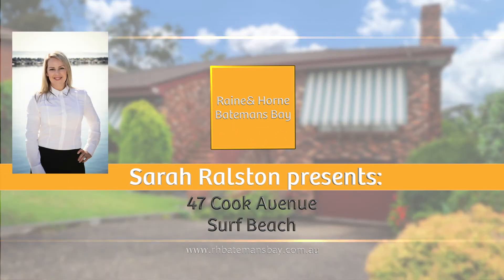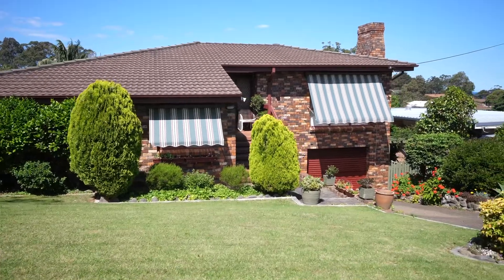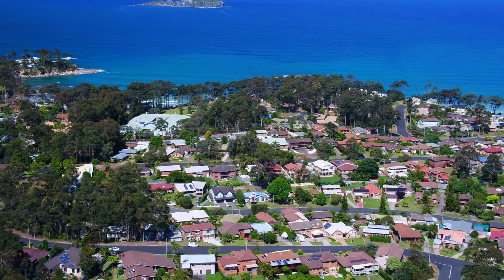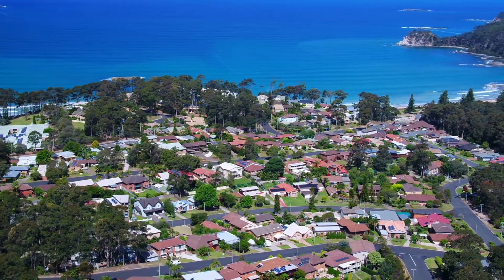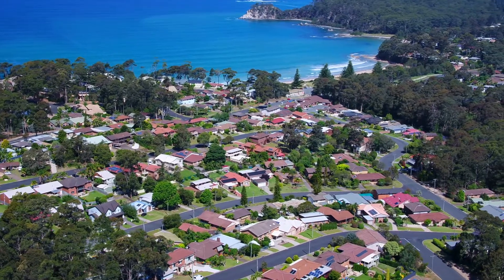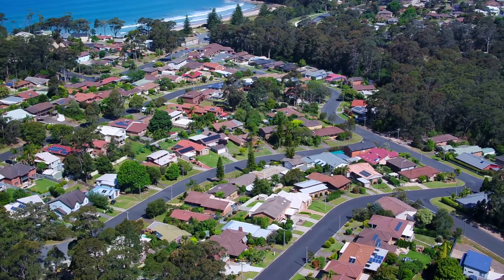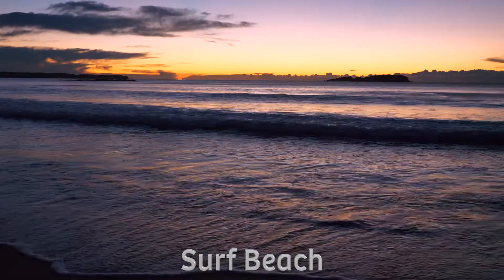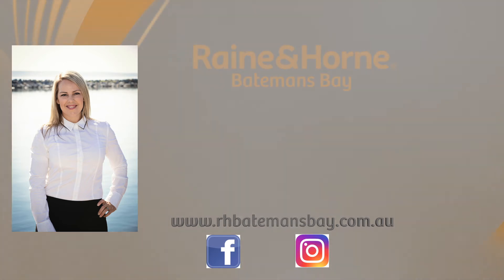47 Cook Ave Surf Beach